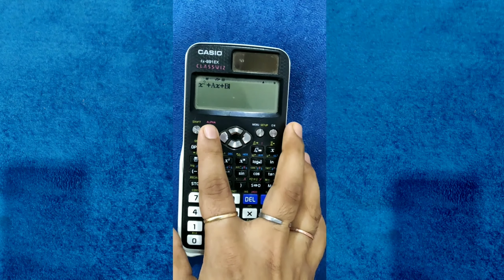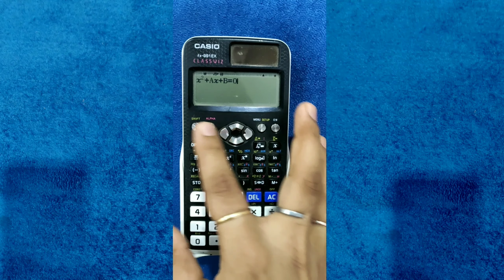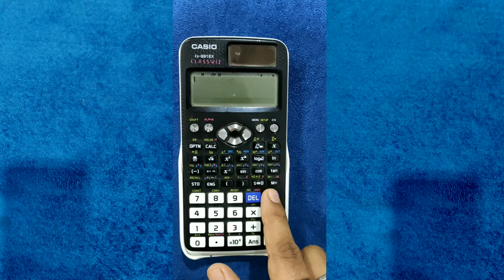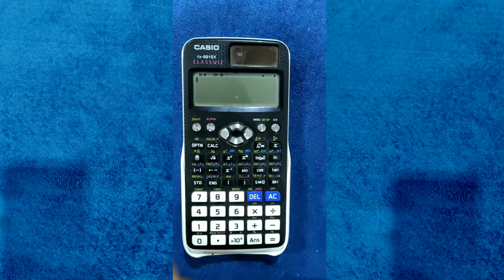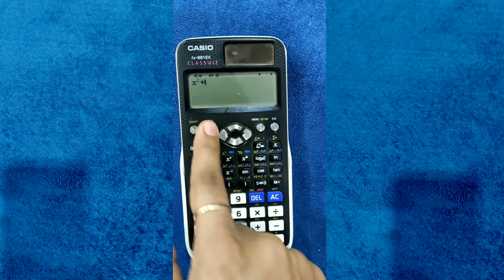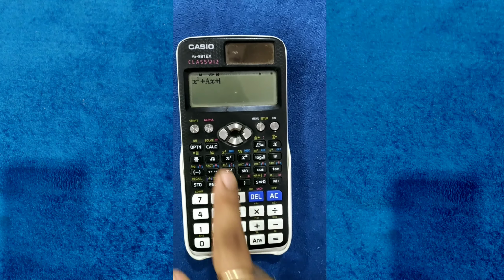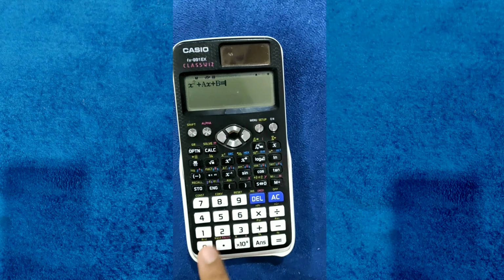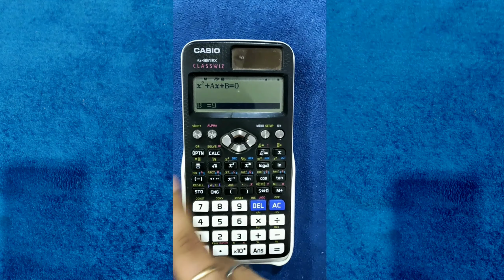Solve Equation in Form X^2+Ax+B=0 in Scientific Calculator || Scientific Calculator Tutorial Part 5